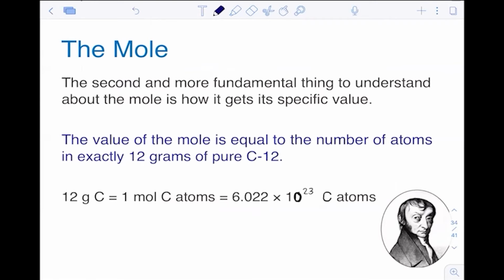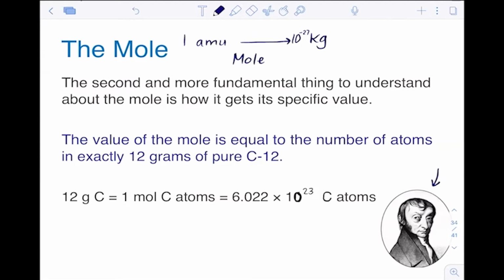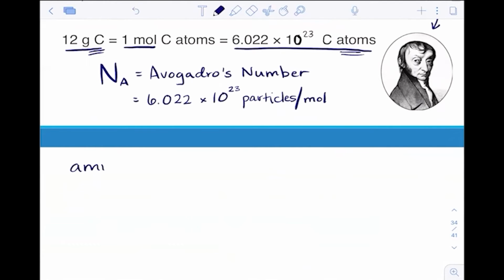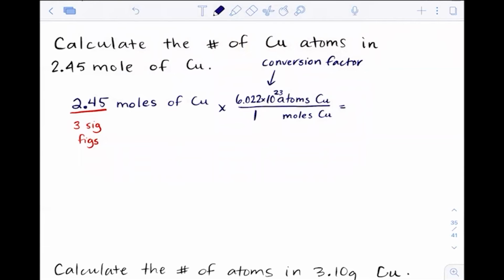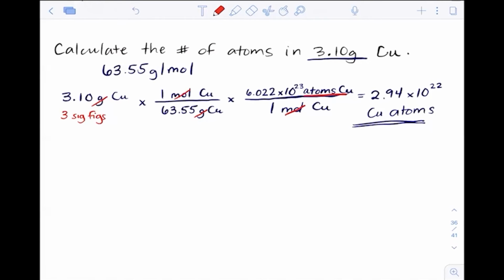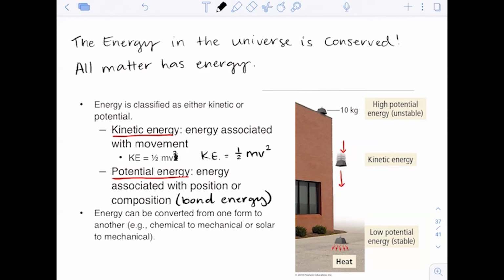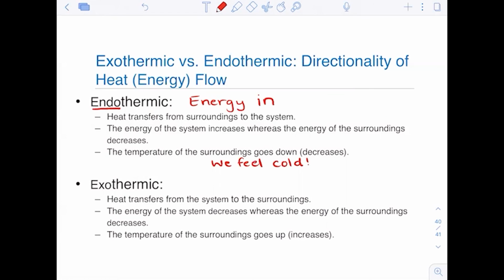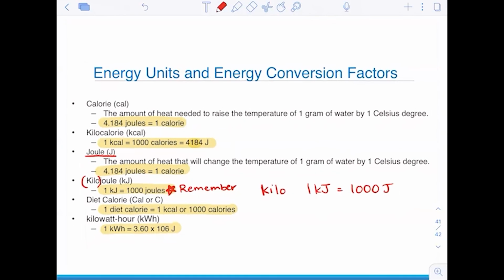GChem Chapter1: Moles